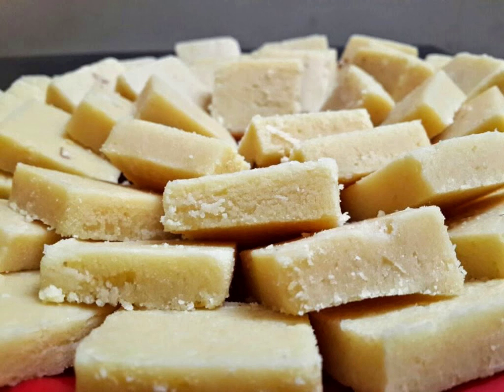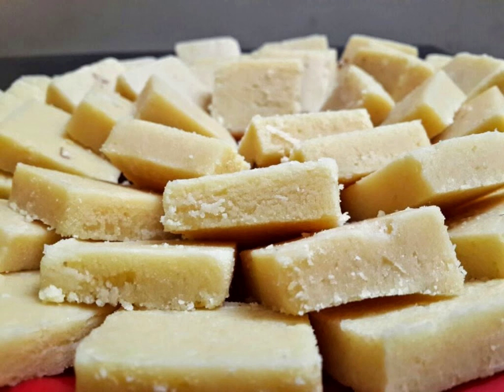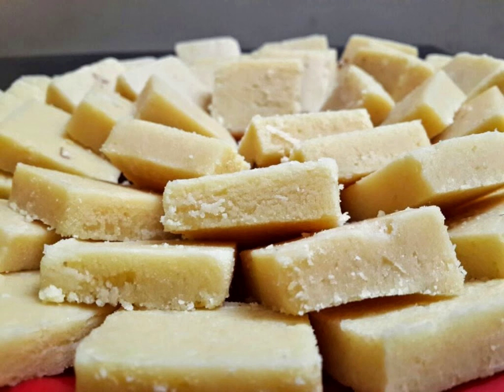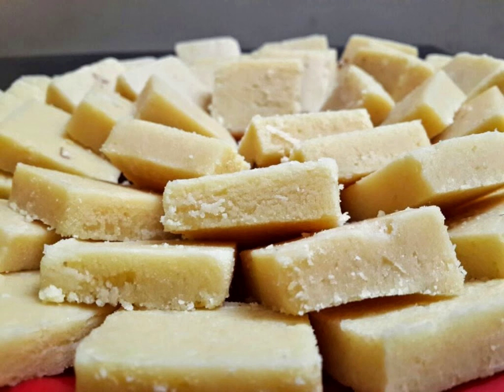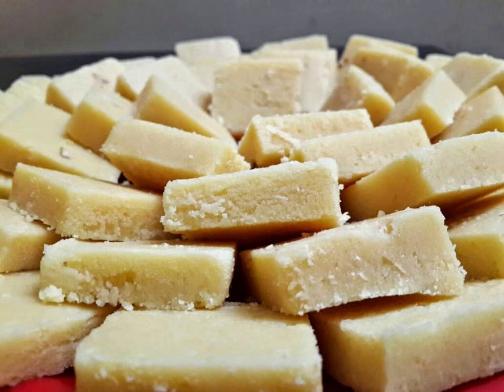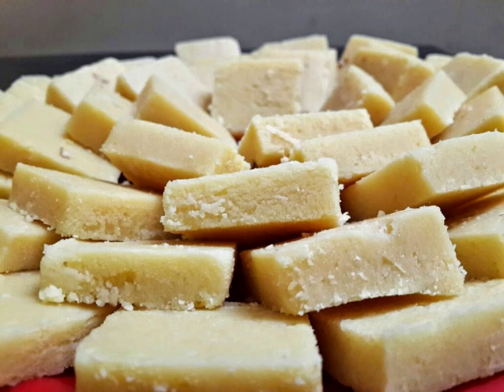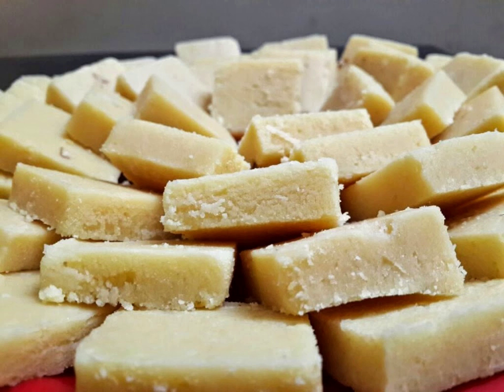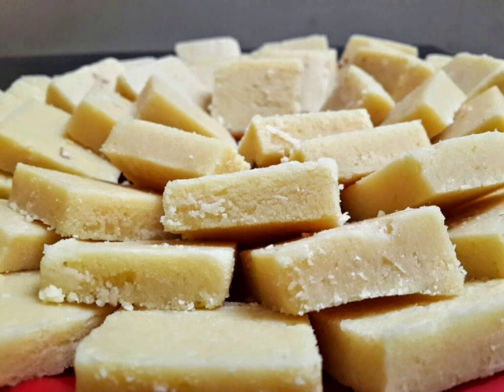Barfi | Wikipedia audio article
This is an audio version of the Wikipedia Article:
Barfi

00:01:53 undefined
00:02:53 undefined

- Socrates

SUMMARY
Barfi, borfi or burfi is a dense milk based sweet from the Indian subcontinent, a type of mithai, possibly originating from Eastern regions of the Indian subcontinent. The name is a derivative of the Persian word barf, which means snow. A few of the famous varieties of barfi include besan barfi (made with gram flour), kaaju barfi (made with cashews), pista barfi (made with ground pistachios), and sing barfi (made with peanuts). The main ingredients of plain barfis include condensed milk and sugar. The ingredients are cooked in a vessel until the mixture solidifies.
The flavour of a barfi is often enhanced with fruits (such as mango or coconut) or nuts (such as cashew, pistachio, or peanut) and spices (such as cardamom or rose water). Barfis are usually coated with a thin layer of edible metallic leaf known as vark. They are typically cut into square, diamond, or round shapes. The sweet is easily adapted for casual occasions to the most formal event. Different types of Barfi vary in their colour and texture.
The most popular spice used to flavour this dessert is cardamom. However, dependent on where it is prepared, many different flavourings are added to this simple but popular dessert. Adding edible silver leaf (vark) to the edges of barfi is popular when the sweet confection is to be served at an important event such as a wedding or other such occasion. For added flavour and to provide a colourful contrast, often it is rolled in crushed nuts before it is served.
The confection is served in India, all year round, but especially consumed during the holiday seasons, wedding ceremonies, and the religious festivals. Barfi is often served at Diwali, the celebration of the Hindu festival of lights. The traditional Hindu cuisine is an important part of these annual festivities, along with firework displays and specially crafted decorative lamps.